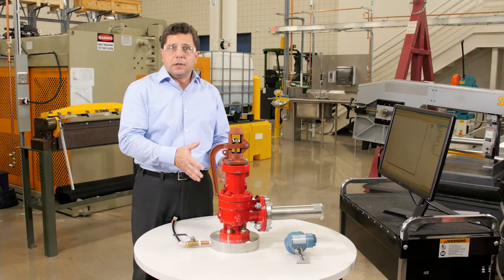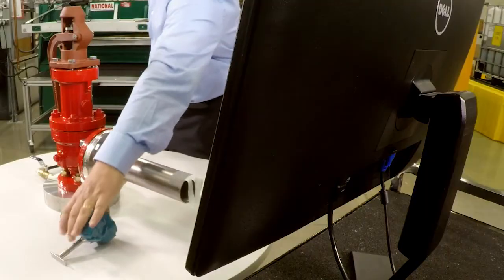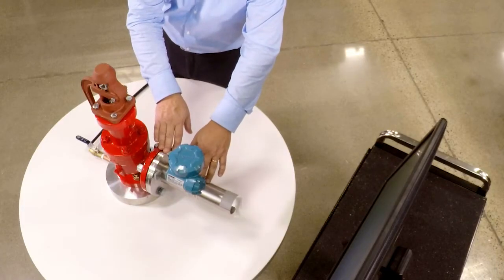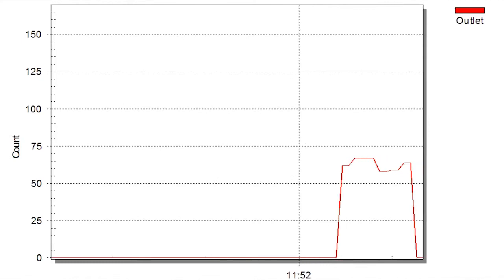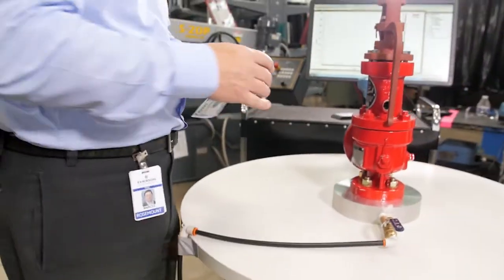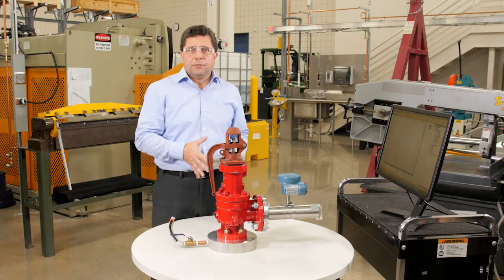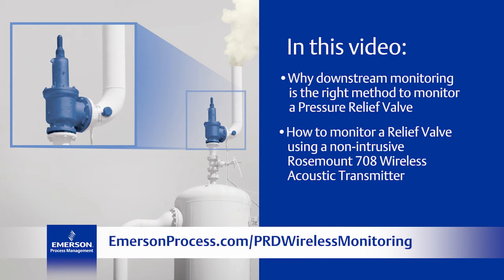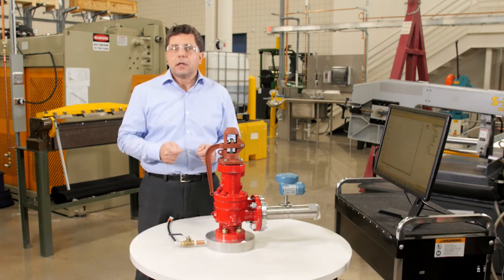How to Easily Detect Releases and Leakages in Pressure Relief Devices (PRDs)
Emerson global business development manager/wireless HSSE solutions, Marcio Donnangelo, demonstrates common pressure relief device (PRD) conditions, including simmering, leakage and release , and how to detect them using wireless acoustic monitoring.